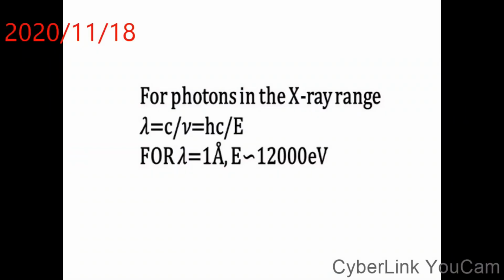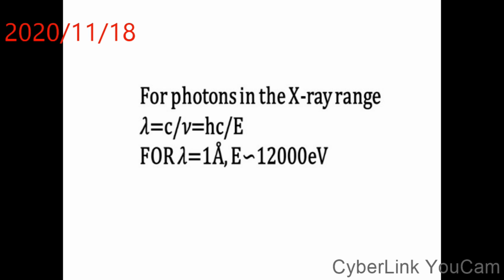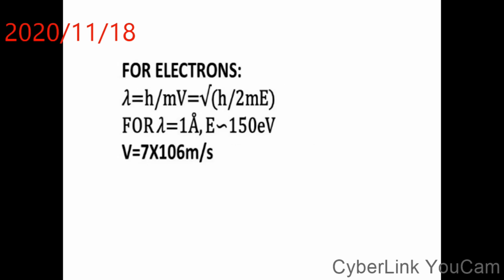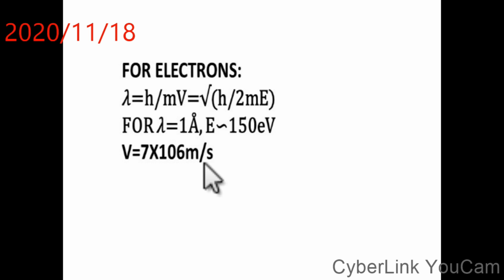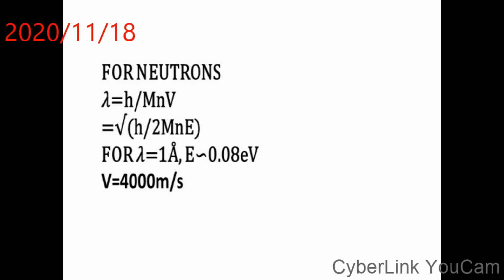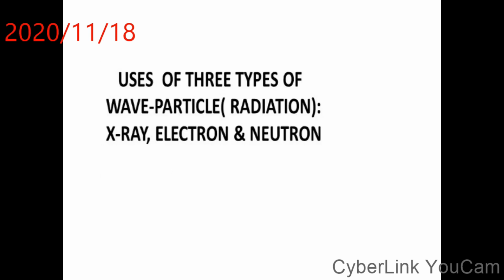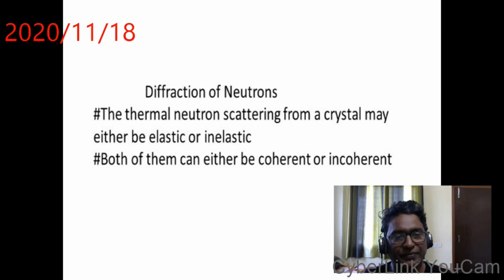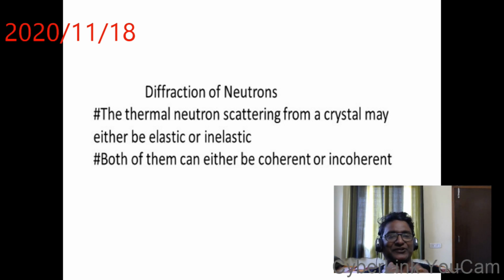DIFFRACTION FROM PERIODIC STRUCTURES AND DIFFRACION AS AN INVESTIGATIVE PROCEDURE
A direct imaging of atomic structures is nowadays possible using the high-resolution electron microscope, the field ion microscope, or the tunnel microscope. Nonetheless, when one wishes to determine an unknown structure, or make exact measurements of structural parameters, it is necessary to rely on diffraction experiments. The greater information content of such measurements lies in the fact that the diffraction process is optimally sensitive to the periodic nature of the solid’s atomic structure. Direct imaging techniques, on the other hand, are ideal for investigating point defects, dislocations, and steps, and are also used to study surfaces and interfaces. In other words, they are particularly useful for studying features that represent a disruption of the periodicity.